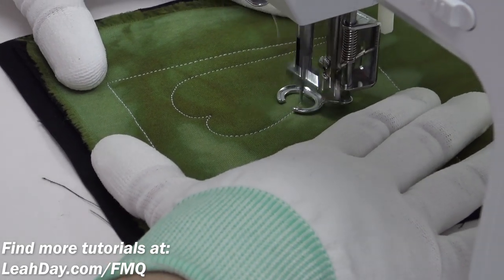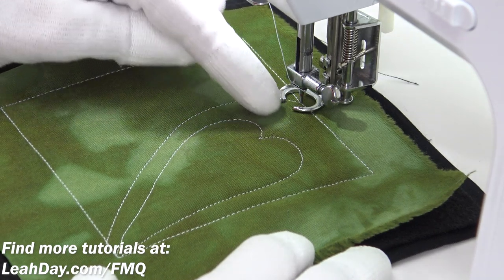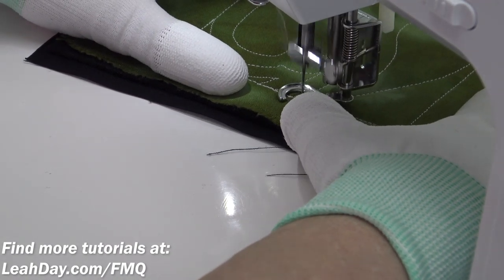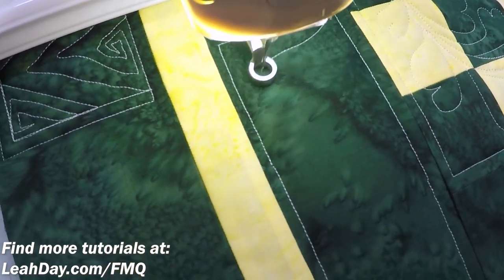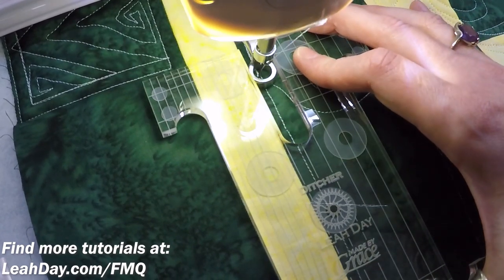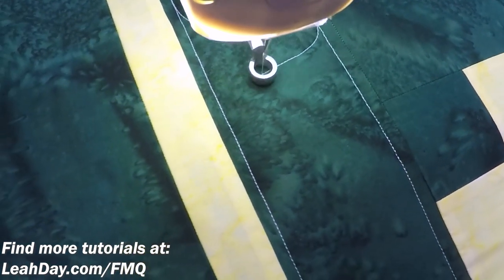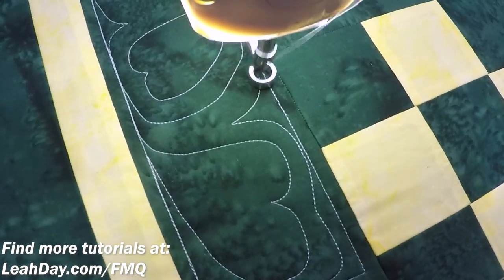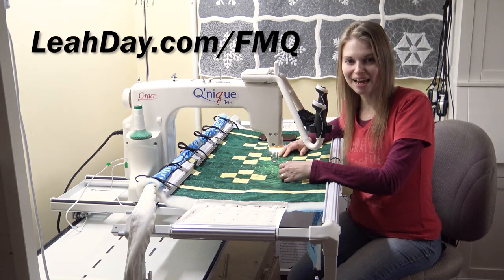How to Quilt a Lovely Border Design on a Longarm AND Home Machine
Learn how to machine quilt a Lovely Border design on a home machine and a longarm machine on a small frame.

Find the pattern for the quilt I'm quilting in this video in this book

HOME SEWING MACHINE SUPPLIES

Products I use in this video - and sell in my shop - which helps me make more Free Motion Friday videos!

Deluxe Foot Set with darning, ruler, and walking foot for a home machine

LONGARM MACHINES AND FRAMES